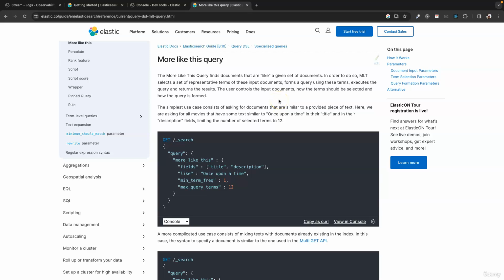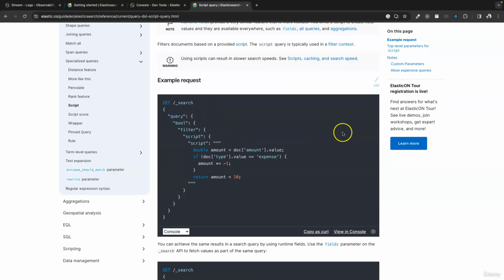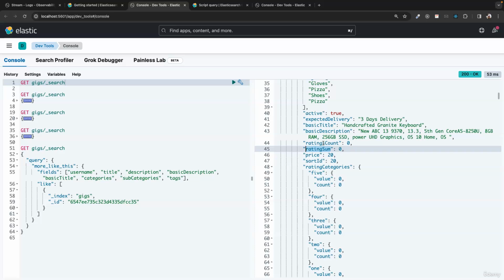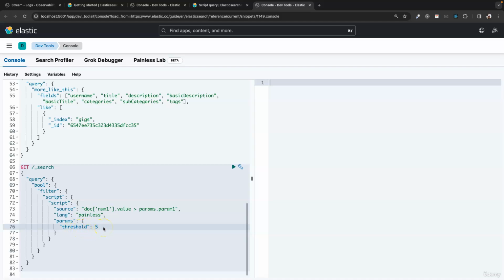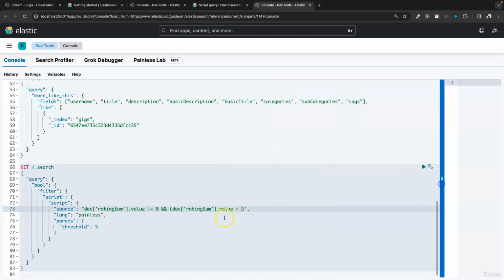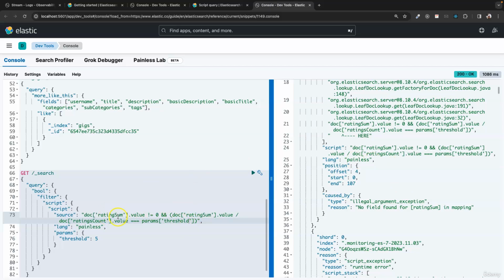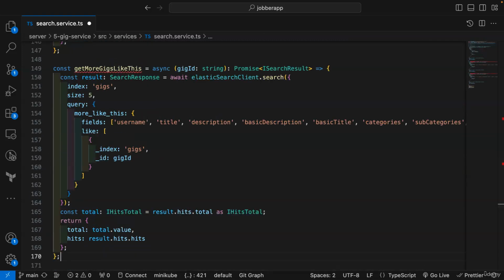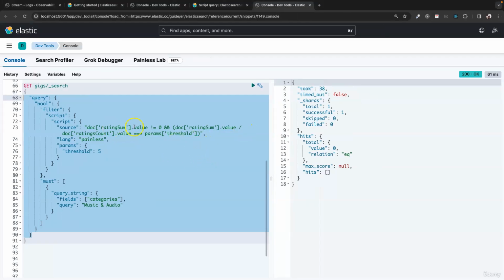198 Top gigs method